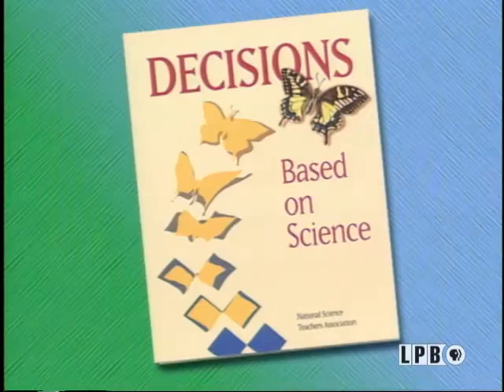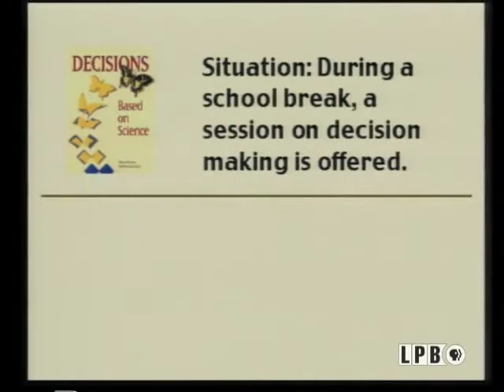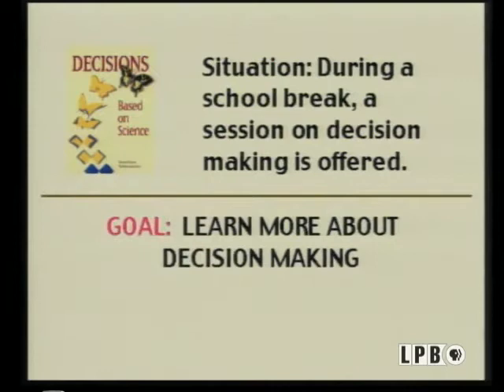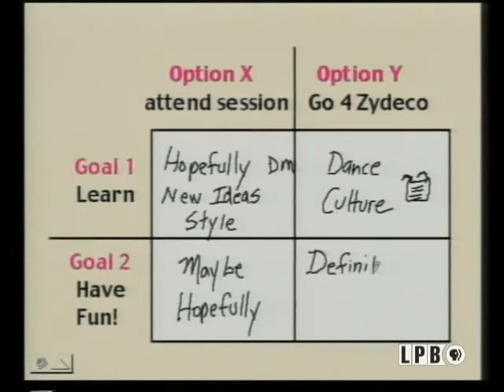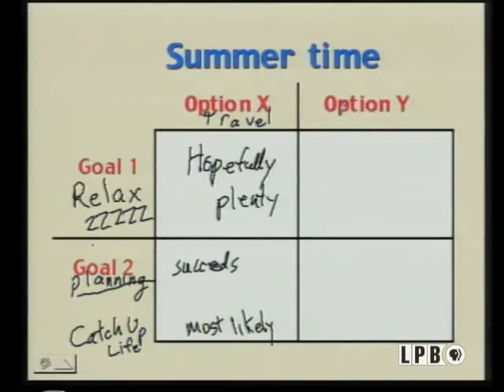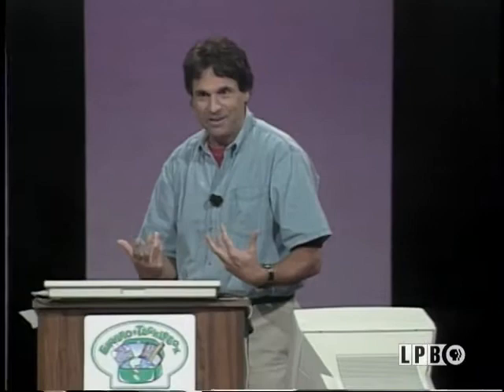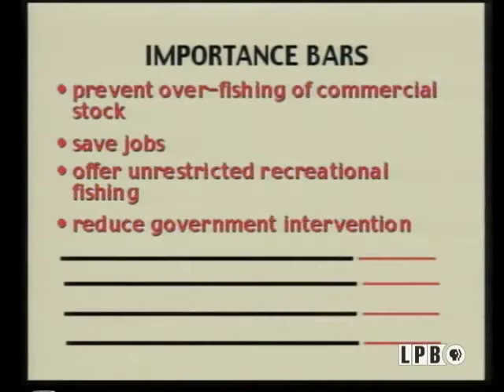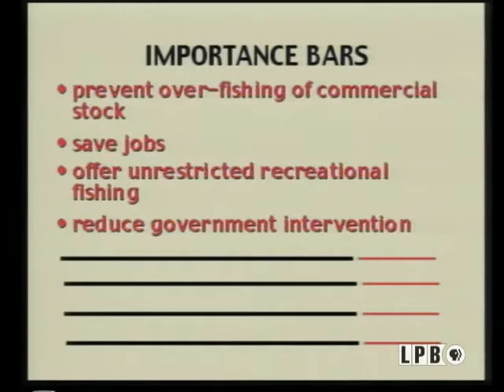Decisions Based on Science | Enviro-Tacklebox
This "how to" video takes teachers through the decision-making process outlined in the NSTA publication, "Decisions Based on Science," and presents strategies that the teacher can use to help students develop their own decision-making skills.

In this episode of the series “Enviro-Tacklebox” from November 15, 2000, Michael DiSpezio leads a workshop for teachers based on the decision-making process outlined in the National Science Teachers Association’s publication, “Decisions Based on Science.” He presents strategies that teachers can use to help their students develop their own decision-making skills.